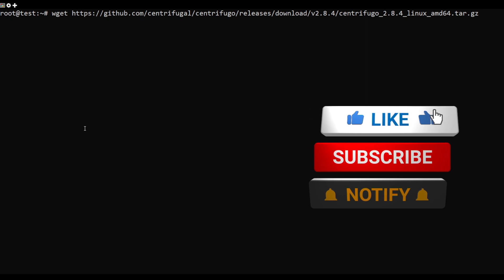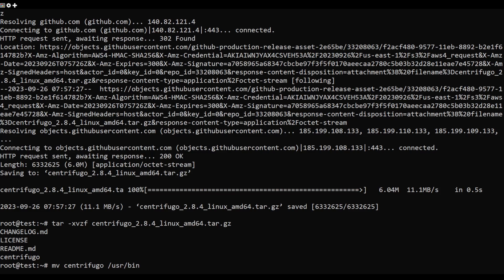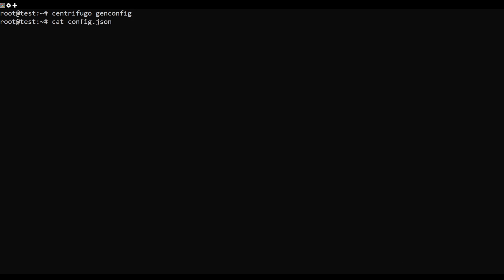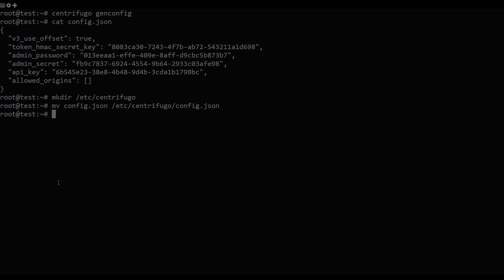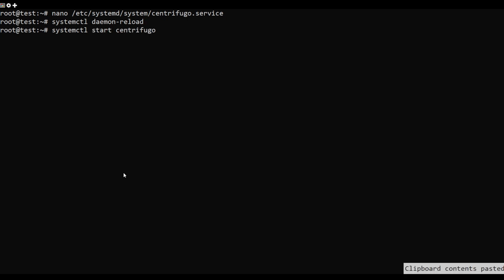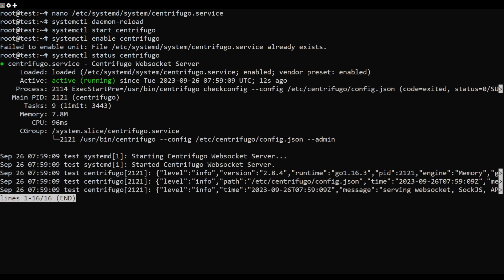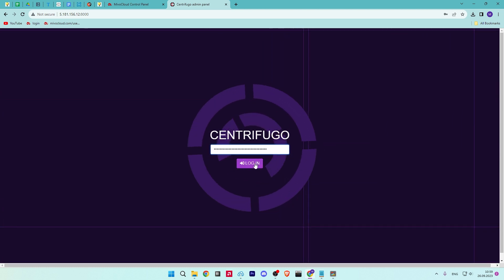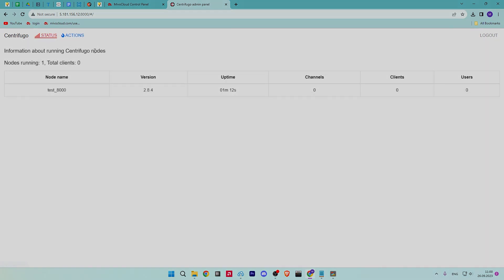How to Install Centrifugo Messaging Server on Ubuntu 22.04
Centrifugo is a free, open-source, and real-time messaging server. It supports WebSocket and SockJS to make a connection from the application clients through the web browser. It is fast and able to handle millions of simultaneous connections. It can easily integrate your existing application. It is language-agnostic and its API can be used from any programming language.

In this guide, we will show you how to install Centrifugo on Ubuntu 22.04 server.

Commands Used:
apt-get update -y
tar -xvzf centrifugo_2.8.4_linux_amd64.tar.gz
mv centrifugo /usr/bin
centrifugo version
centrifugo genconfig
cat config.json
mkdir /etc/centrifugo
mv config.json /etc/centrifugo/config.json
nano /etc/systemd/system/centrifugo.service

[Unit]
Description=Centrifugo Websocket Server
After=network.target syslog.target

[Service]
LimitNOFILE=30000
ExecStartPre=/usr/bin/centrifugo checkconfig --config /etc/centrifugo/config.json
ExecStart=/usr/bin/centrifugo --config /etc/centrifugo/config.json --admin
ExecReload=/bin/kill -HUP $MAINPID
ExecStop=/bin/kill -SIGTERM $MAINPID
TimeoutStopSec=5
KillMode=control-group
RestartSec=2
Restart=always
SyslogIdentifier=centrifugo

[Install]
WantedBy=multi-user.target
Alias=centrifugo.service

systemctl daemon-reload
systemctl start centrifugo
systemctl enable centrifugo
systemctl status centrifugo